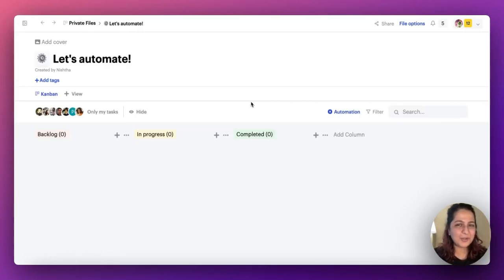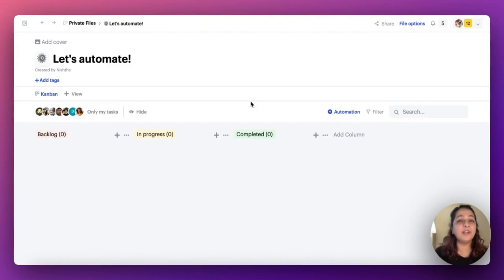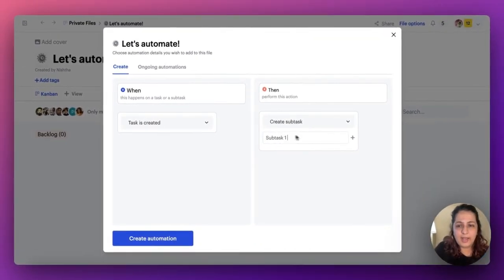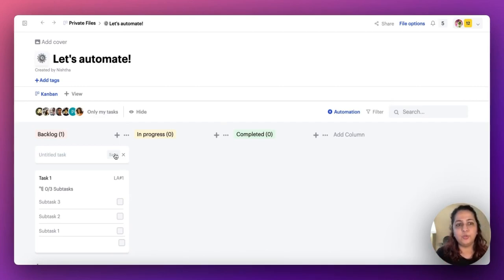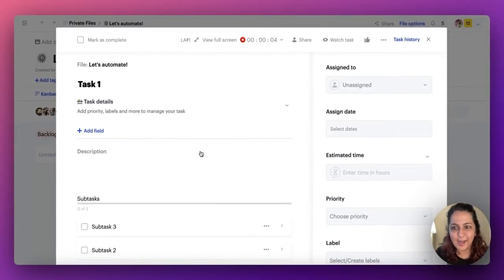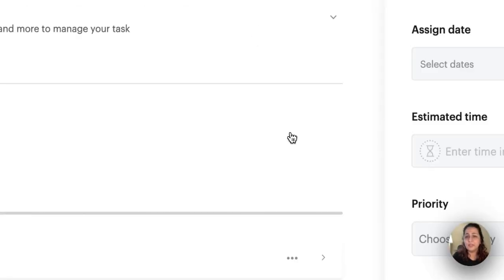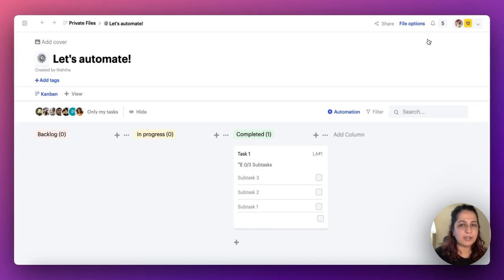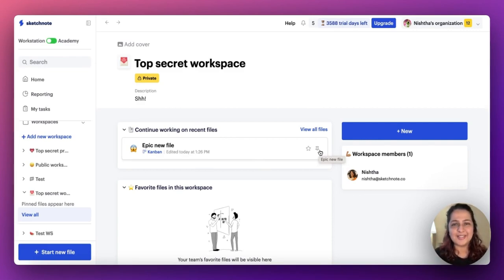18 Aug update: Automations are here on Sketchnote!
You're going to LOVE this one. Automations are now live on Sketchnote boards!

Amongst other things, you can now:
- Add subtasks automatically to new tasks on the board
- Start a timer when a task is moved from one column to the other
- Stop a timer when a task is moved from one column to the other

Check out sketchnote.co for more!